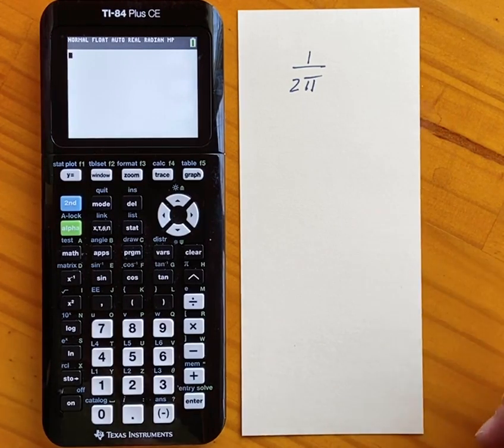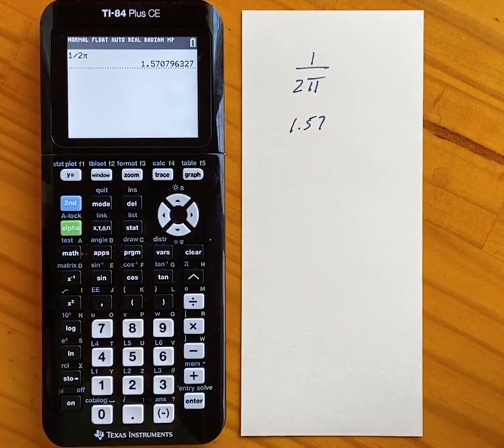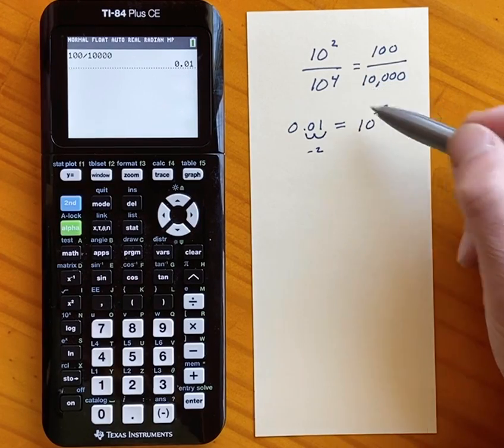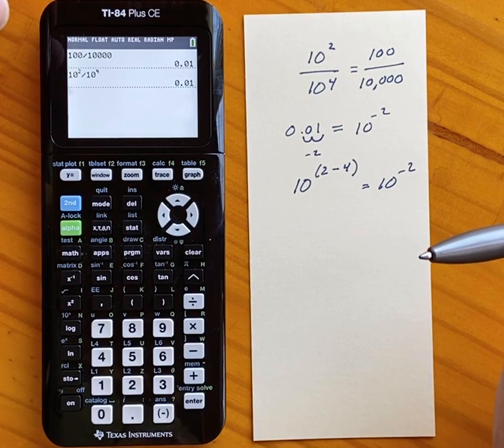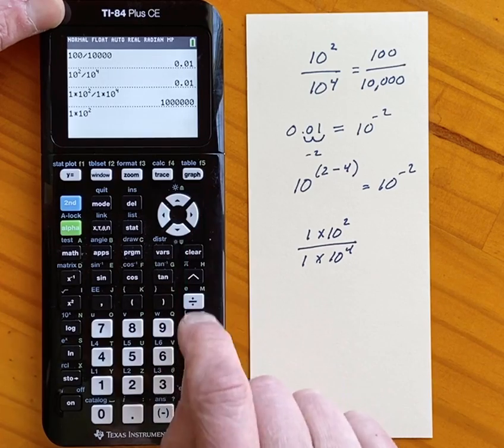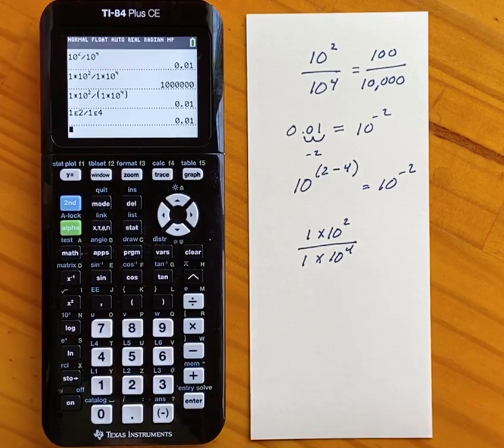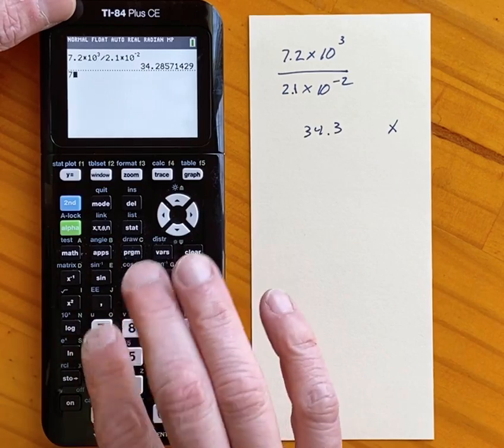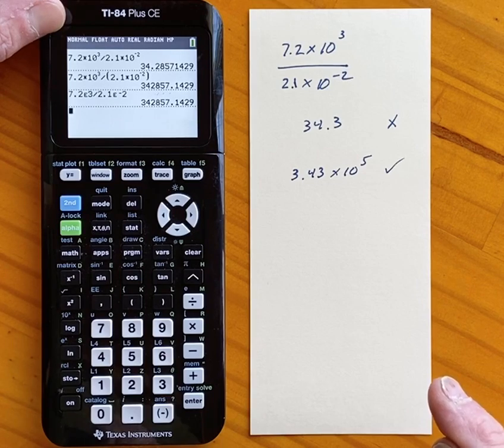Calculators and Scientific Notation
In this video I show you how to perform some basic calculations on your calculator, and try to catch some common mistakes. I also show you how to conveniently work with numbers in scientific notation.

Use parentheses for quantities in the denominator and the EE (or E) key for scientific notation.